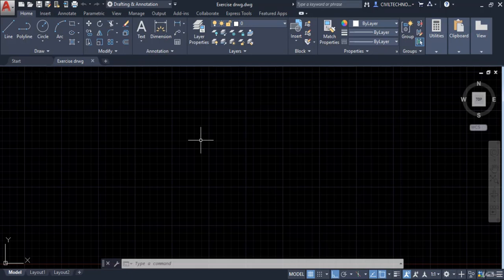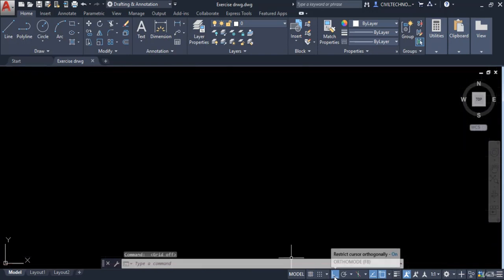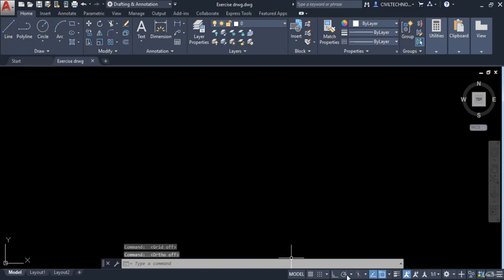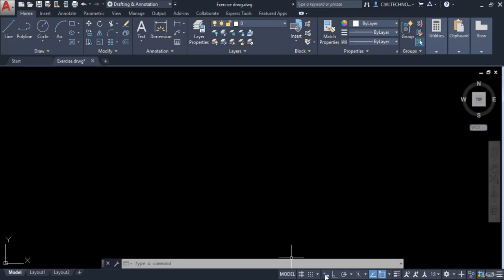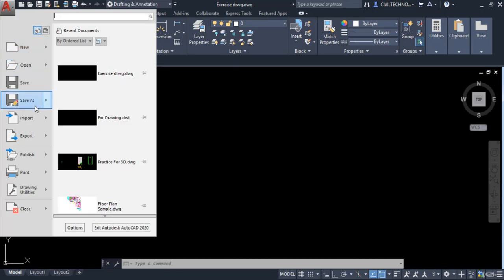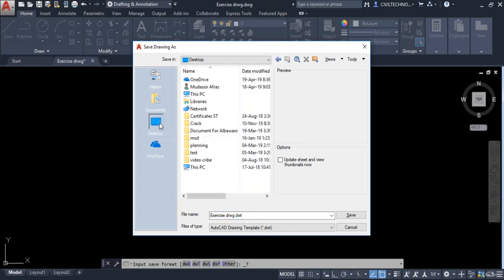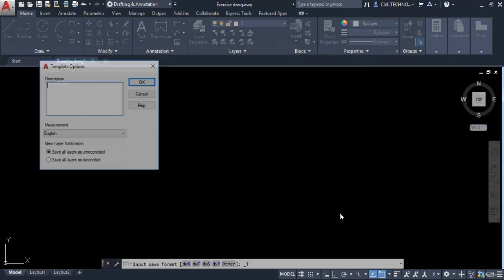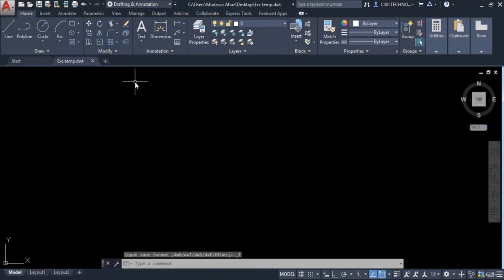AutoCAD 2020 Tutorials Autocad 2020 8